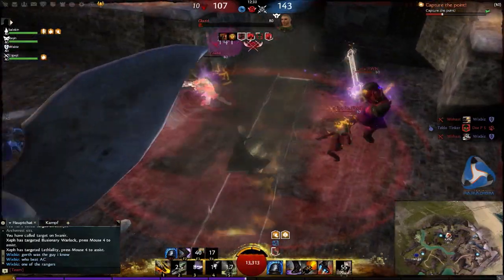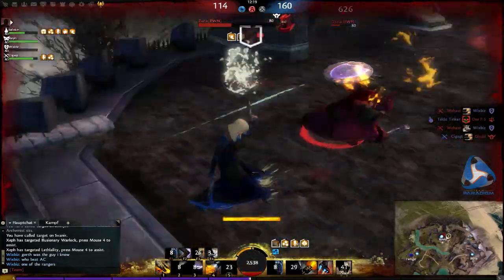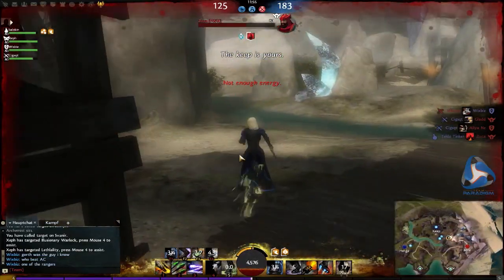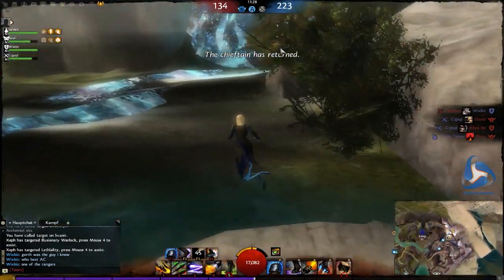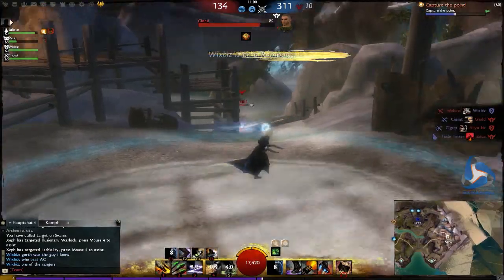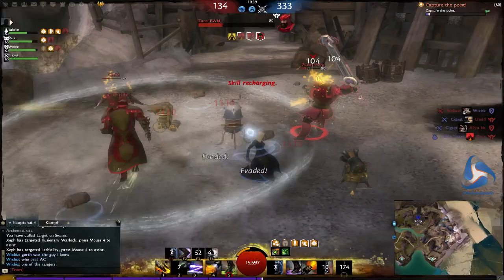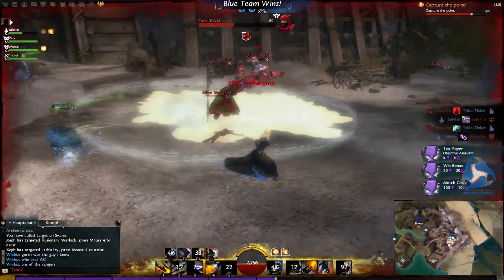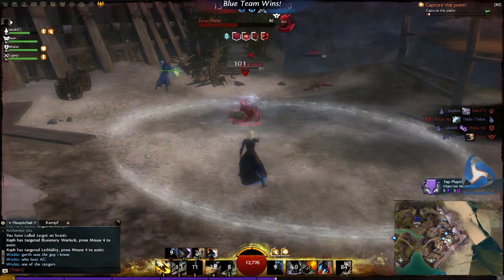GW2 Beta (BWE2) - Burning Engineer - Tournament Game #3 [English] [HD]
Another Tournament Match.

Our Lineup:

Wixbiz (Guardian)
Xeph (Mesmer)
Cigs (Thief)
Salokin (Ele)
Teldo (Engi)

Build:

This build focuses on 100% burning uptime and has high mobility with perma swiftness and vigor infight.

The 10 points in Explosions can be put in every other Tree as well, you can do it as you wish. I tried around a lot with those 10 points.

Gear:
Amulet: Rabids Amulet
Runes: Melandru's
Sigils: Earth and Purity (the one which removes conditions on crit)

I'm using Melandru's and Purity, because I have absolutely zero Condition Removal. With those Items though I'm fine against them.